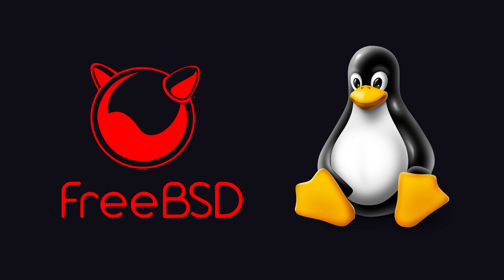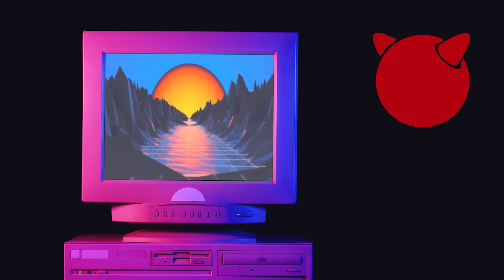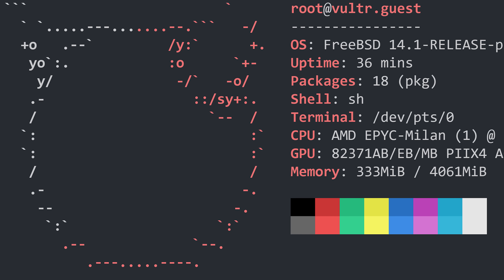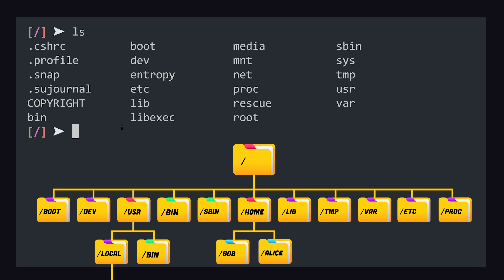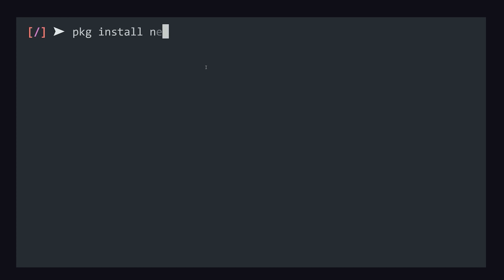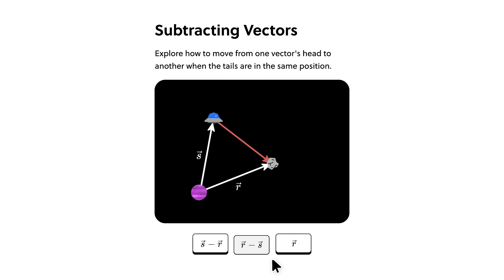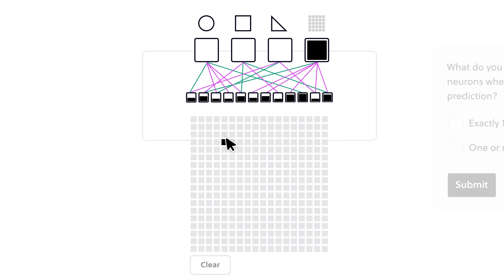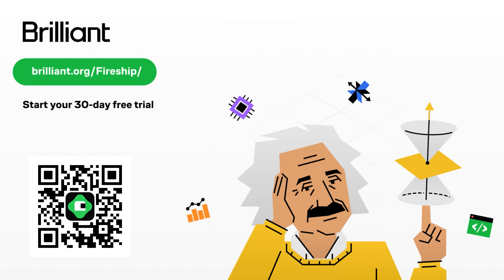FreeBSD in 100 Seconds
Learn the basics of FreeBSD - a UNIX-like operating system that shares code with projects like iOS, MacOS, Nintendo, PlayStation, and many other projects.

🔗 Resources

🔖 Topics Covered

- FreeBSD Tutorial
- Free BSD quick start
- What is BSD?
- BSD vs Linux
- What is Apple Darwin?
- How does Nintendo Switch OS work?